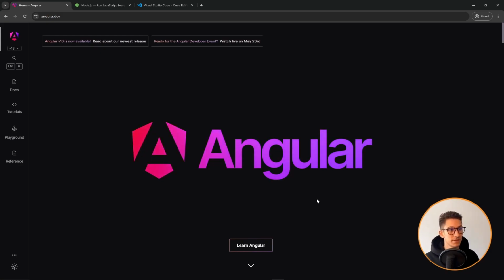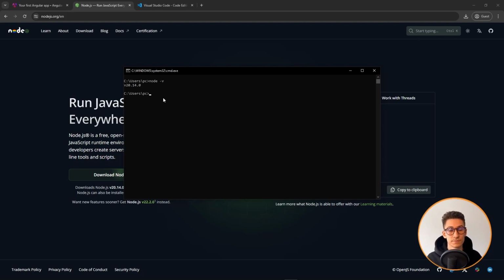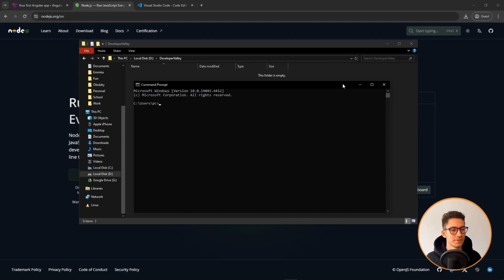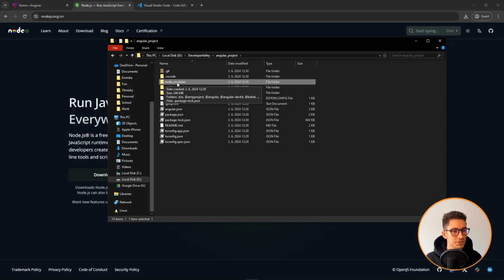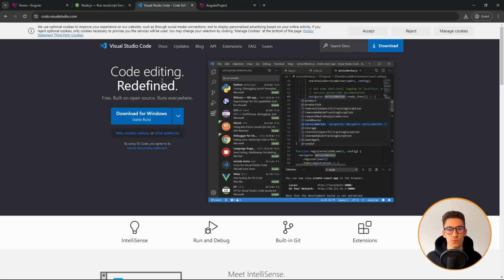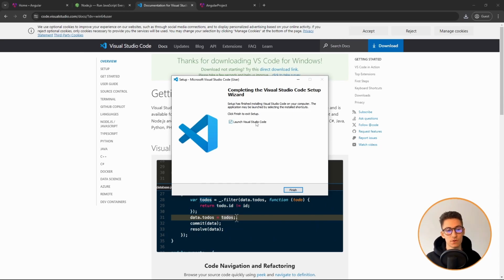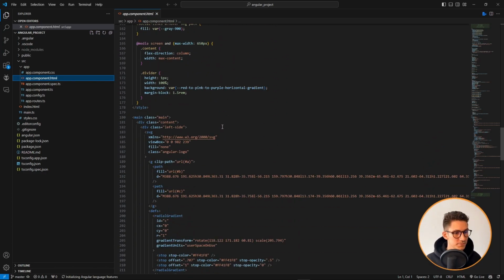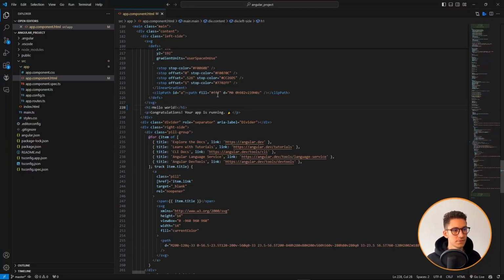Full Beginner Angular 18 Tutorial | Get Started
In this angular tutorial for beginners we are going to learn how to install angular and how to setup your first project using the angular cli. For this course we will be using vs code (Visual Studio Code) to create our code. In later videos we will continue to add features to our app, learning core angular concepts in the process.

Chapters:
0:00 Intro
0:31 Install Node.js
1:45 Install Angular
2:55 Create & run new app
4:55 Install VS Code
6:50 Edit your code and see changes